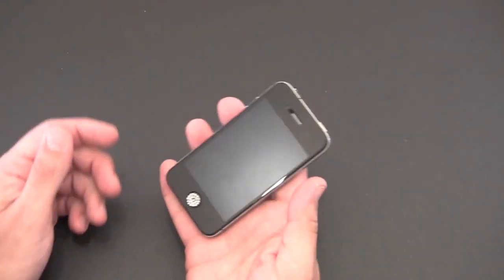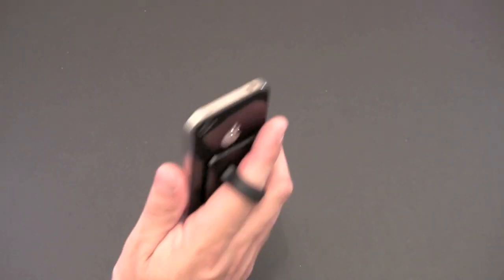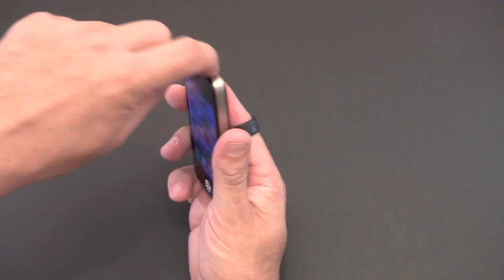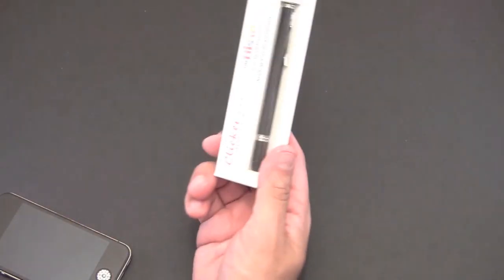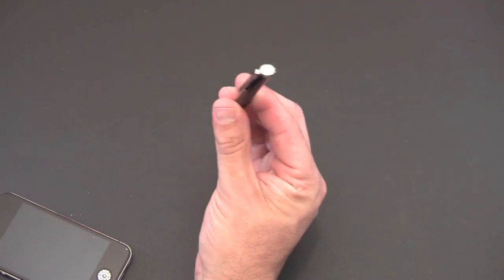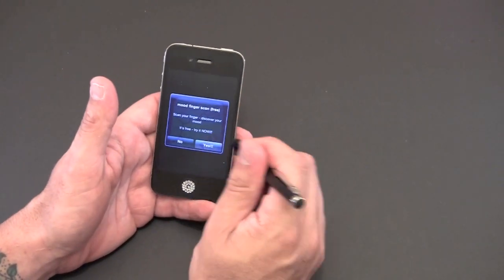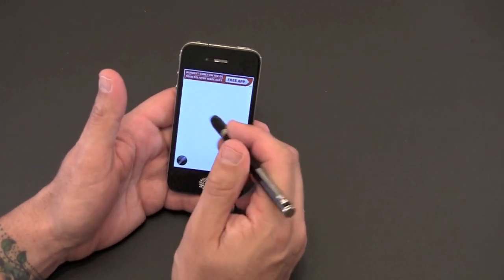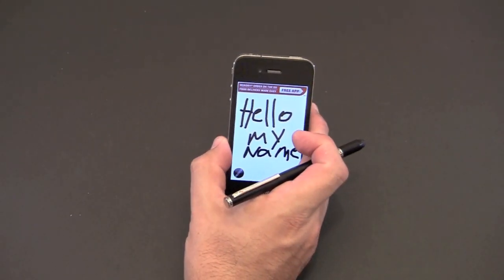The HiShop Clicker and Bunker Ring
In this video I review the Clicker and the Bunker Ring from The HiShop.